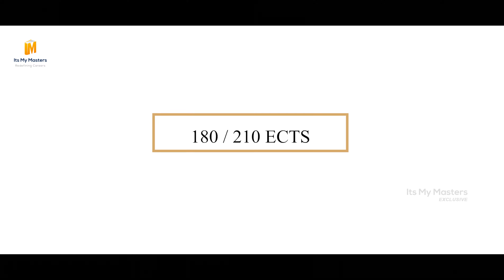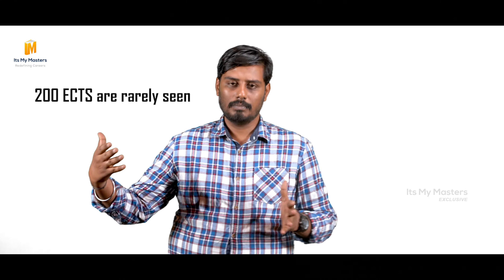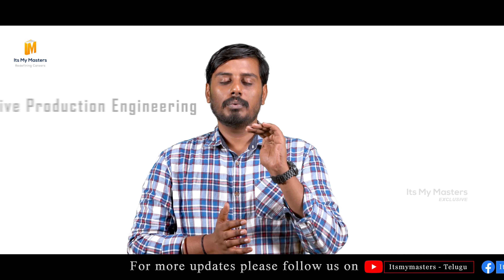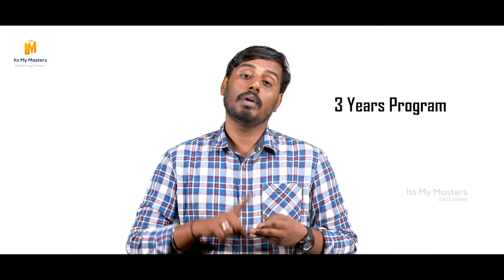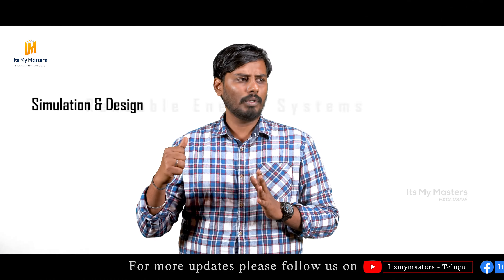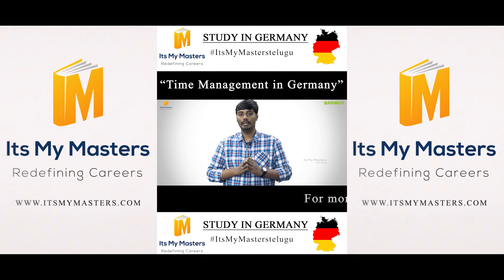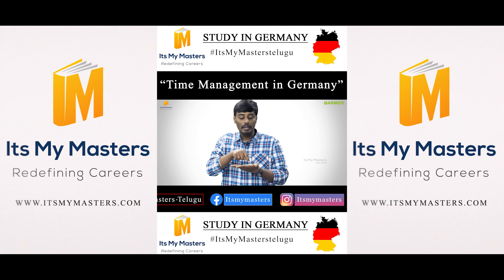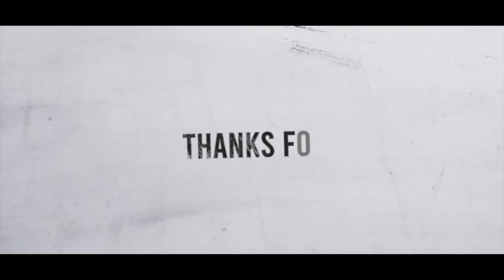180-210 ECTS | MS IN GERMANY | TELUGU VIDEOS | ITSMYMASTERS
This video gives you information about 180-210 ECTS.
ITS MY MASTERS FOUNDER:
K. Ahamed Shareef (M.Sc, TU DRESDEN - Germany)

Location : 1st Floor, House No, 964, Rd Number 49, Swamy Ayyappa Society, Mega Hills, Madhapur, Hyderabad, Telangana 500081

VISA nationalvisa germany germanyvisa itsmymasters telugueducationalvideos​ ​ ahamedshareef​ saitejareddyThis video gives you information about Application for National visa.
ITS MY MASTERS Co-founders:
A. Sai Teja Reddy (MBA, NICMAR – Goa)
Visit us at ITS MY MASTERS OFFICE:
2nd Floor, Door No. 5-3-211/1,
Shanthi Nagar Road , Beside Reliance smart ,
Kukatpally,
Hyderabad - 500072